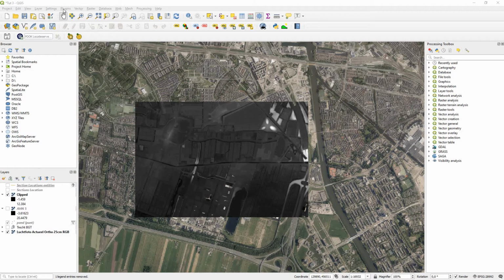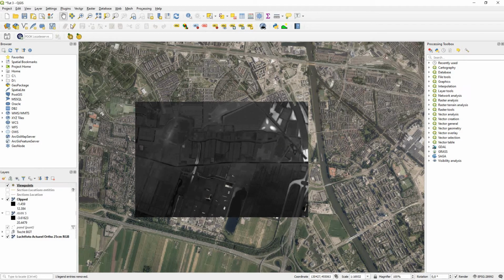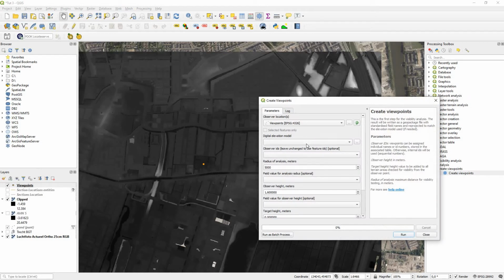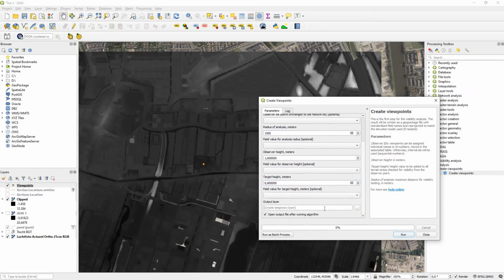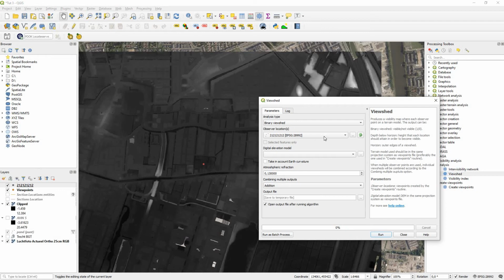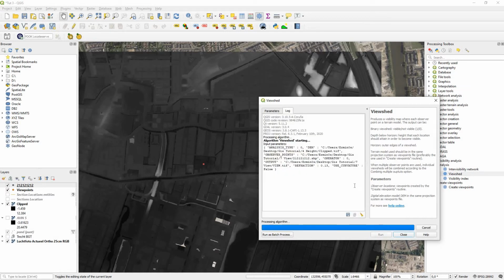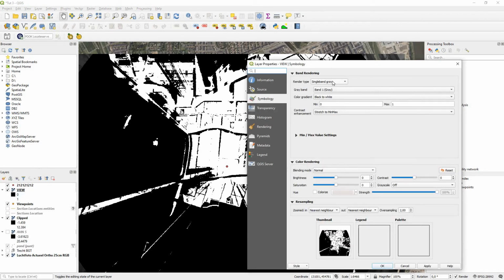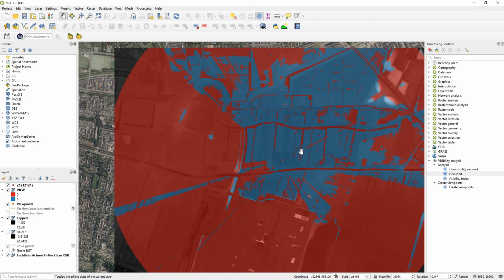09 Crashcourse Qgis: Viewshed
How to make a view analysis